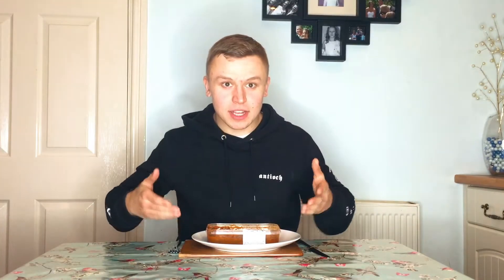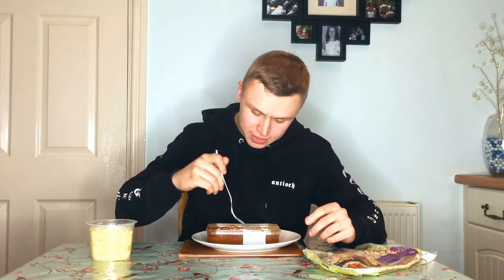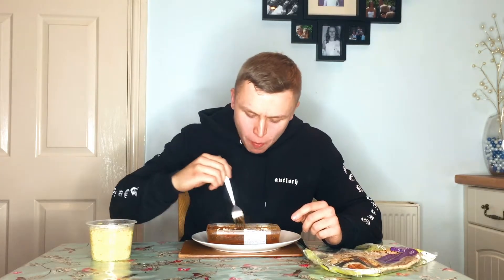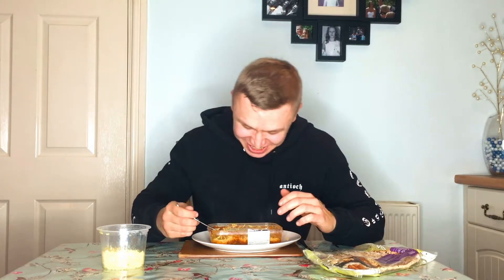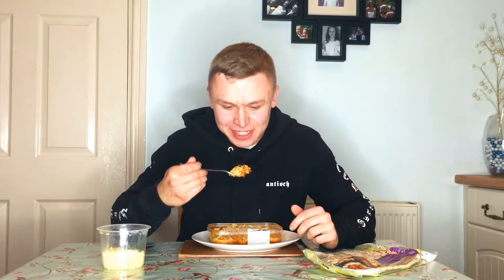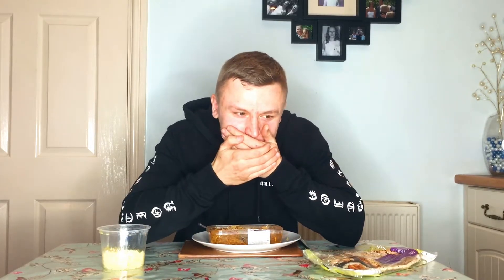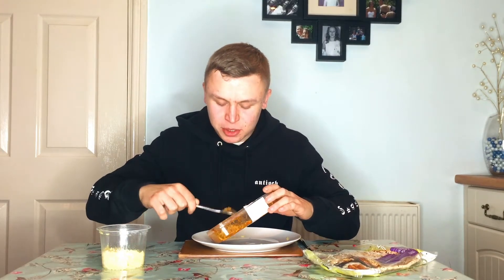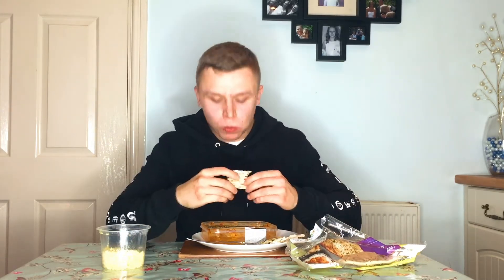MORRISON'S VOLCANIC VINDALOO CHALLENGE | THE UK'S HOTTEST SUPERMARKET CURRY | MAN VS FOOD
Hey guys thank you for clicking on my video. In this video I attempt to eat Morrison's volcanic vindaloo which is supposedly the hottest supermarket curry you can buy. This was something people had been telling me to do and it made for an epic man vs food challenge.

Also if you are interested in online coaching please fill out the application form below.